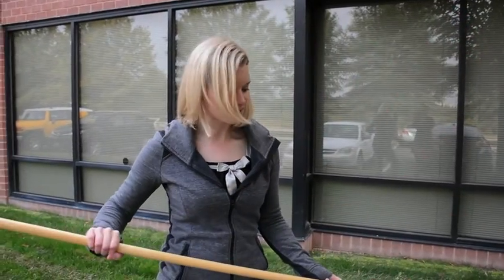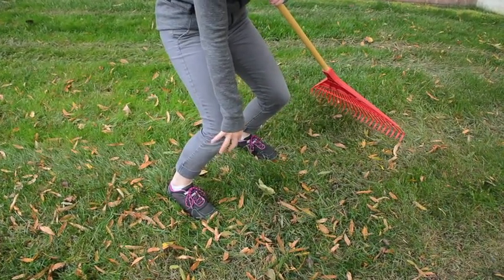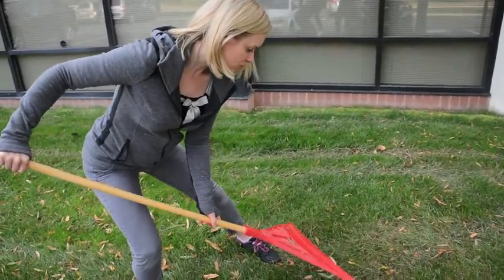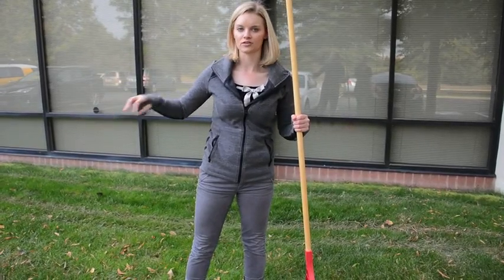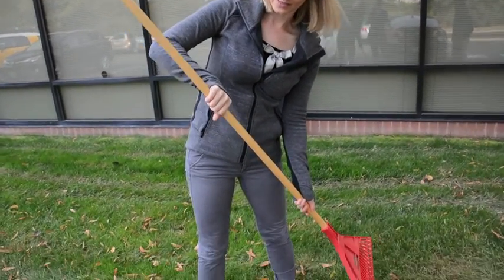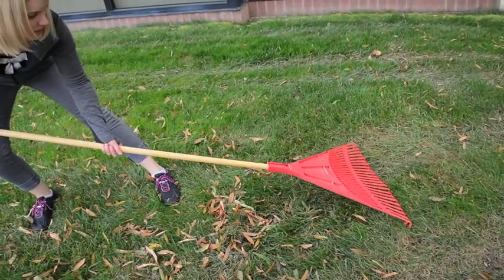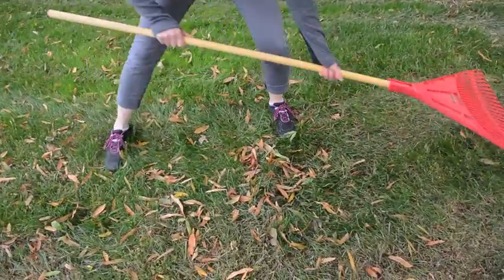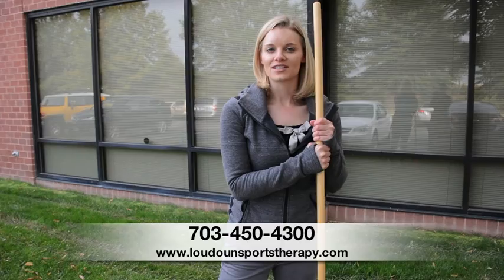How to Properly Rake Leaves and Avoid Pain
Raking leaves can cause you a lot of back pain and other aches if you don't do it correctly. Watch this video and learn the proper form so you don't twist your back.